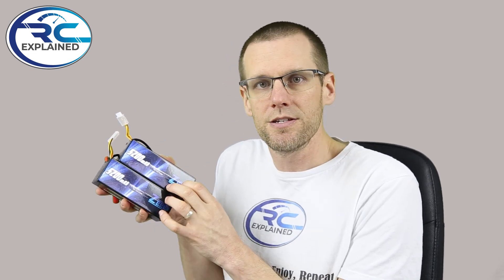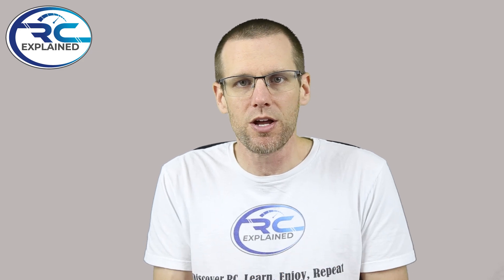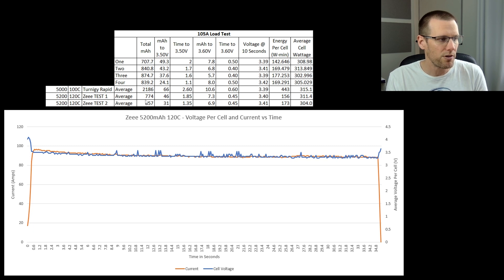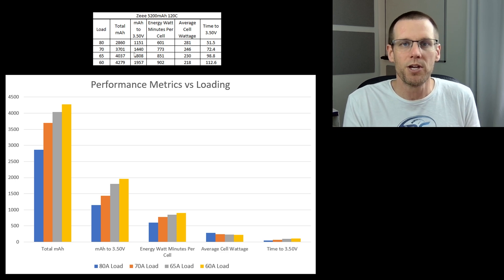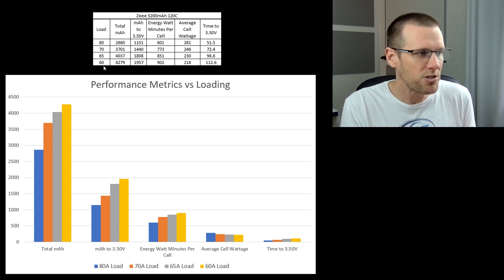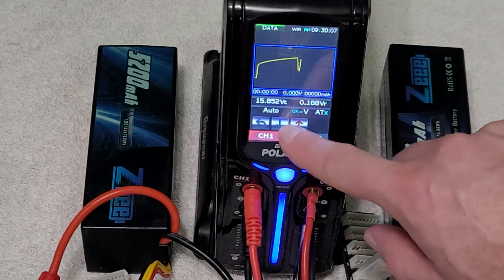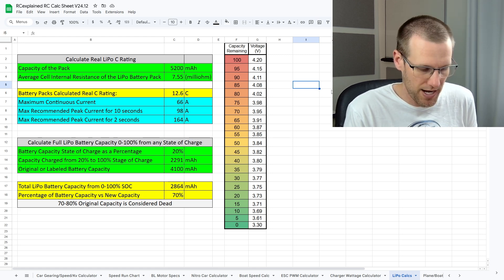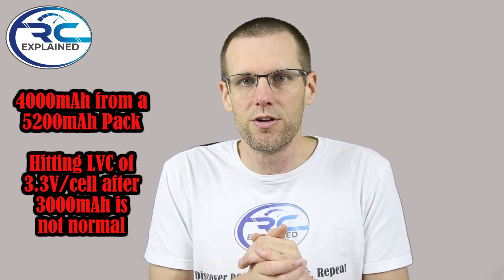The Most Intense Zeee Battery Performance Test on YouTube! 5200mAh 120C - Determine Actual C Rating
🔋Test 1 of Zeee 5200mAh 120C 4s:🔋

0:00 - Introduction
0:59 - Connectors Changed!
4:14 - 105A Load Test
6:51 - Ultimate C Rating Test
11:17 - IR Measurement
12:24 - Calculate C Rating & Compare
15:18 - Conclusion